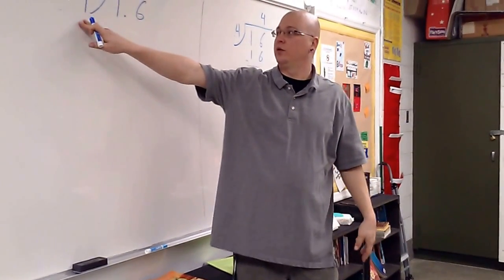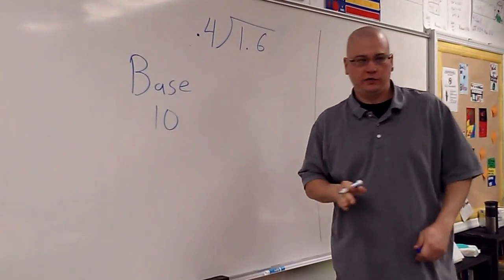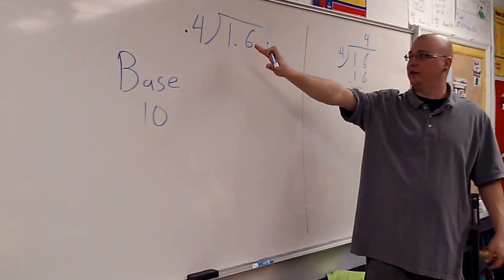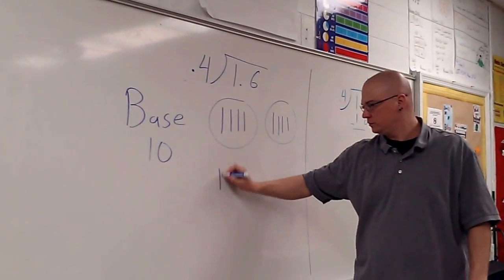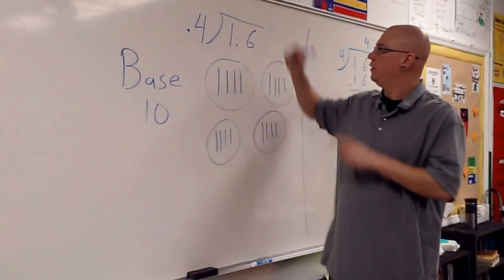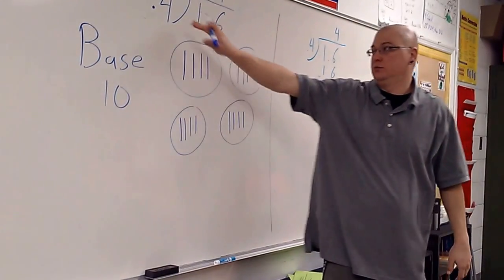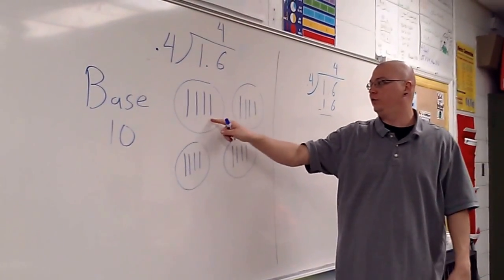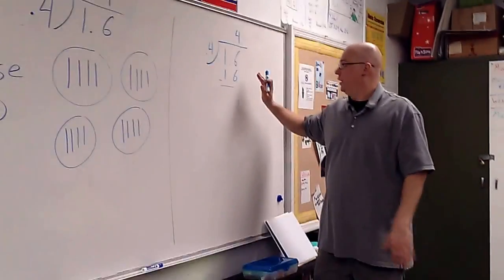Dividing decimals by decimals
Dividing decimals by decimals, using base ten and algorythm methods.